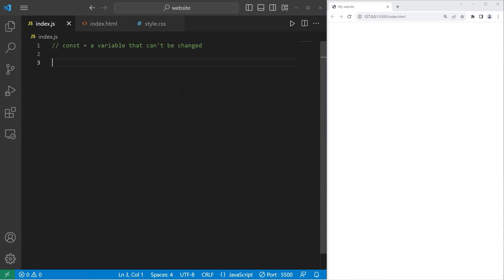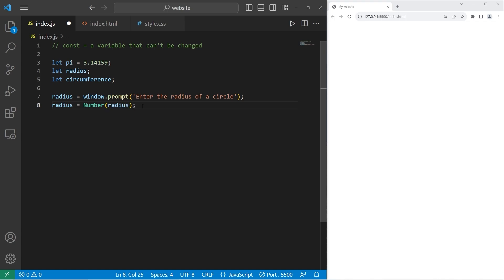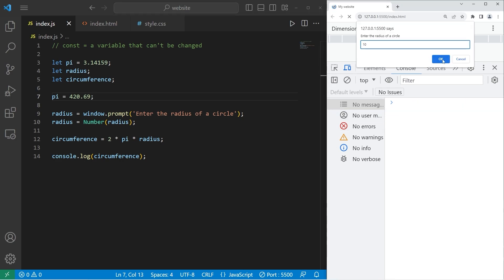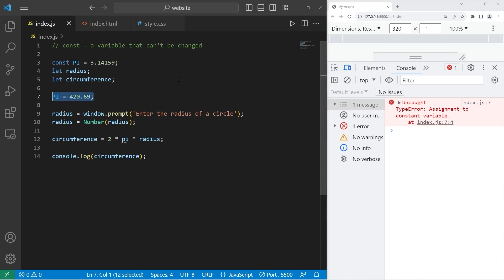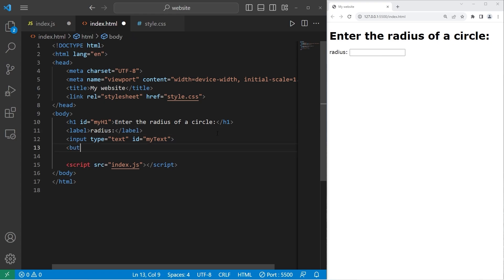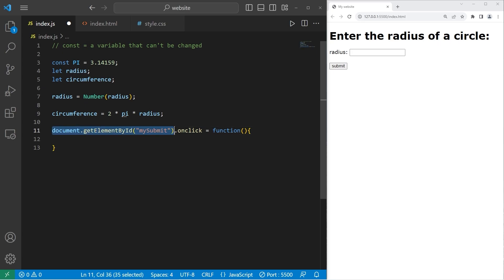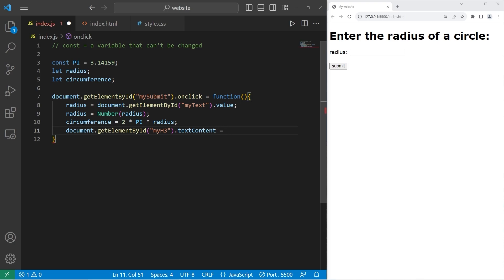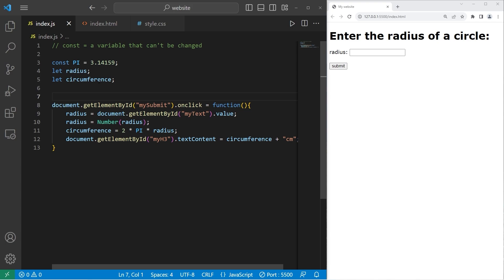JavaScript CONSTANTS are easy 🚫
// const = a variable that can't be changed

const PI = 3.14159;
let radius;
let circumference;

// PI = 420.69;

document.getElementById("mySubmit").onclick = function(){
    radius = document.getElementById("myText").value;
    radius = Number(radius);
    circumference = 2 * PI * radius;
    document.getElementById("myH3").textContent = circumference + "cm";